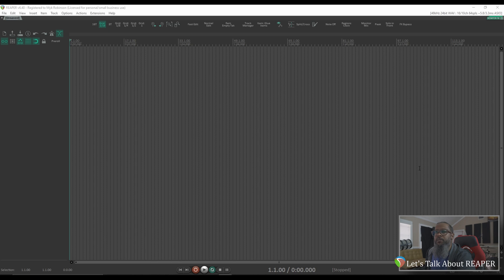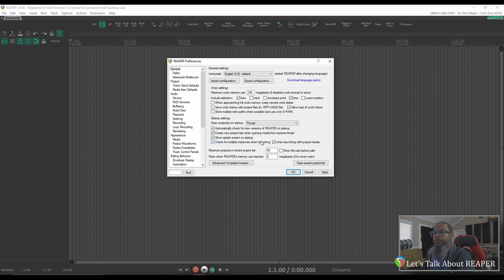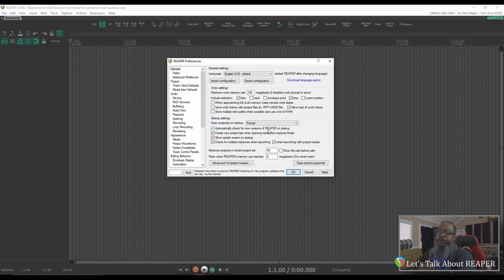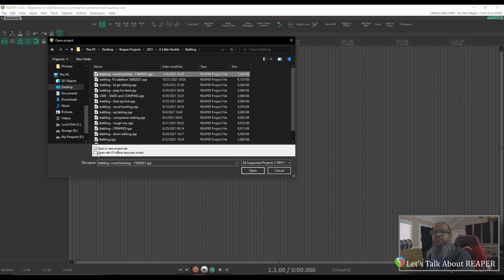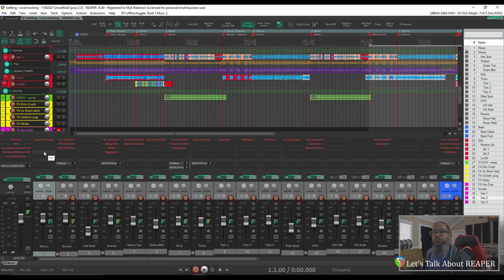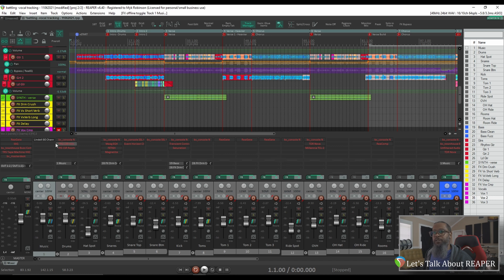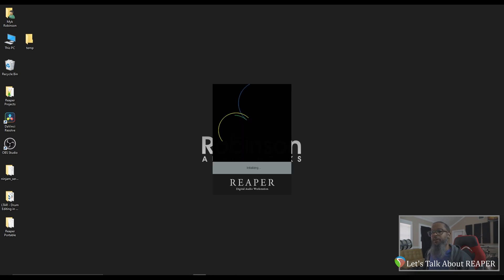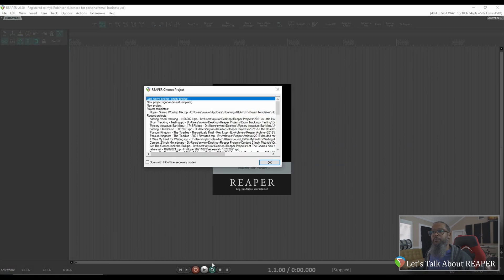Recovering a Crashed REAPER Project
It doesn't happen often, but sometimes REAPER may crash. While I have never experienced it personally, I have seen it happen to others. Today we'll discuss how to recover a project that crashes when trying to load it.